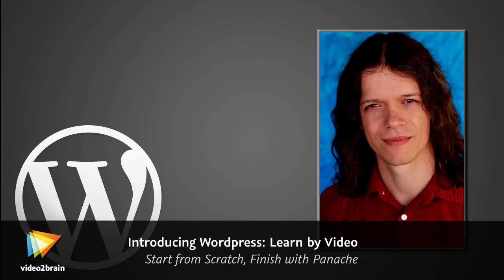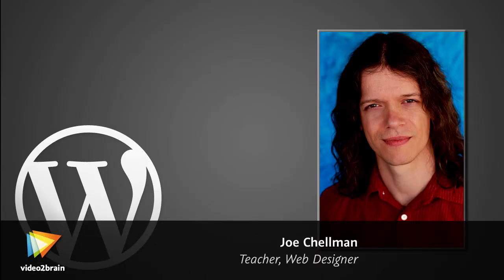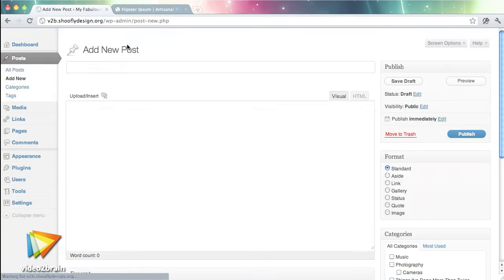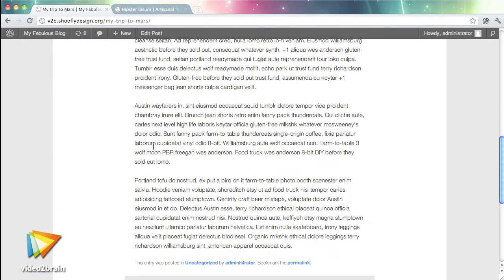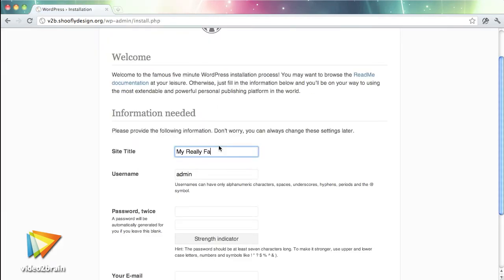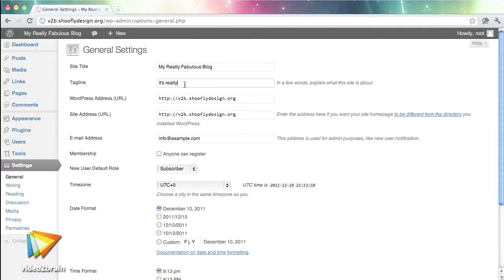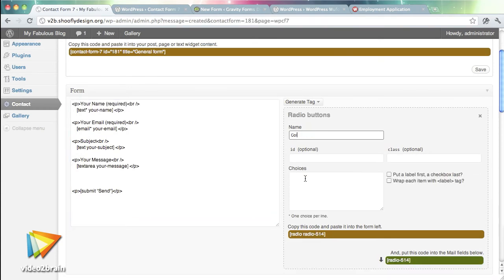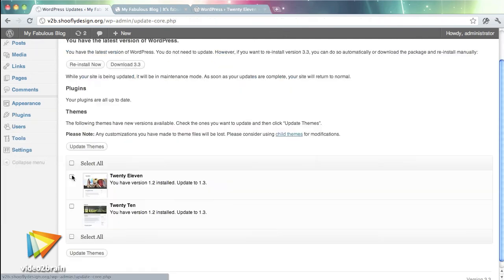Introducing WordPress: Learn by Video Trailer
In his new video2brain workshop, created in partnership with our friends at Peachpit Press, web designer and trainer Joe Chellman teaches you what you need to know to use WordPress to create your own blog, from installing and configuring the software to adding and managing content. You'll also learn how to customize your blog by choosing a "theme" (a visual design) and adding plugins, as well as how to maintain your site by backing it up and updating the software when necessary. You can find more information about Joe's new course and watch free sample lessons